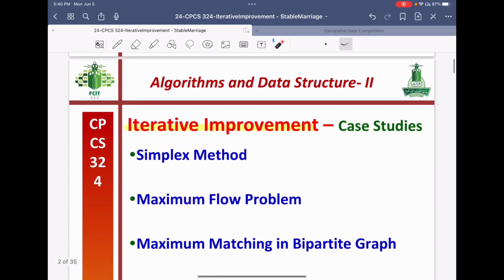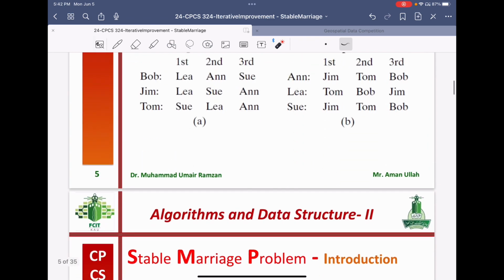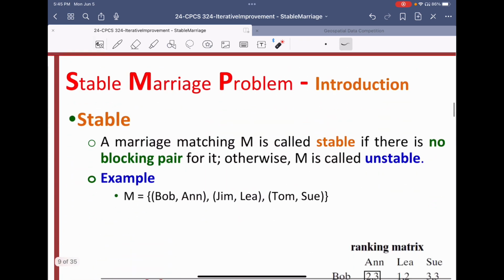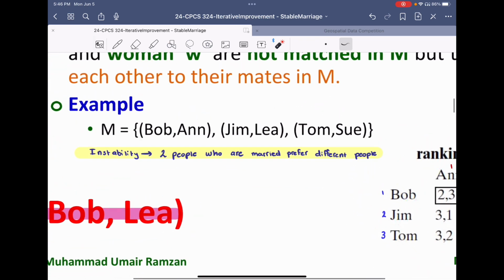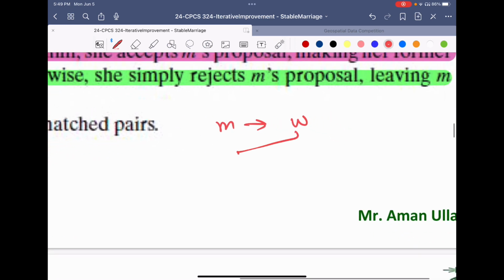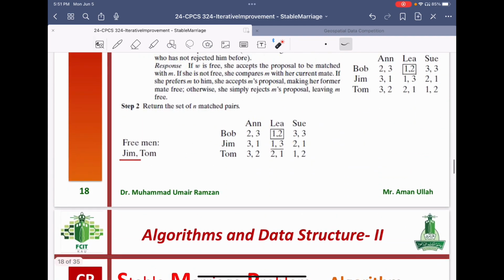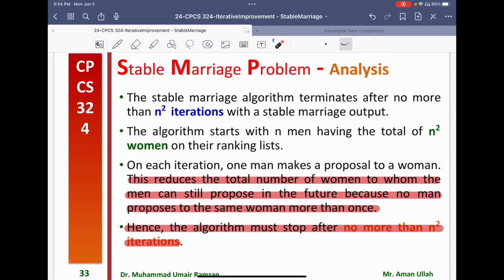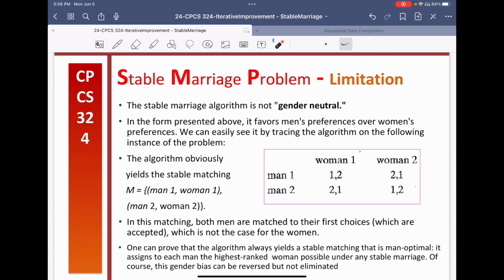CPCS 324 - Stable Marriage Algorithm - Aroub Al Rizq